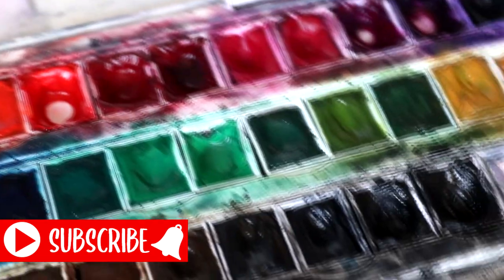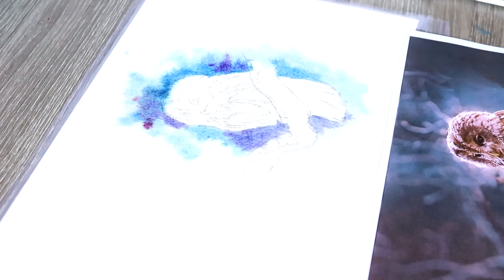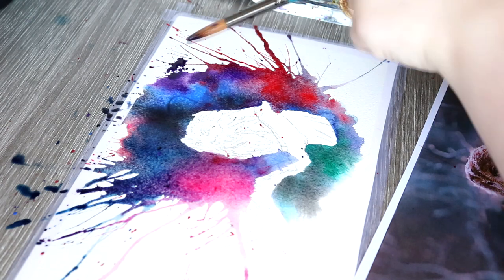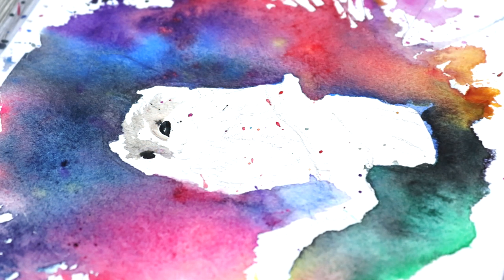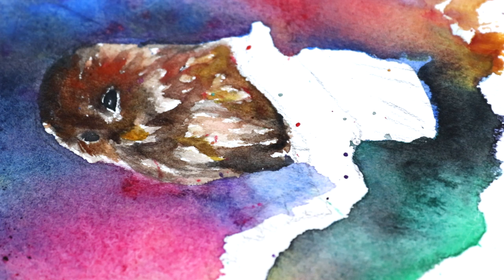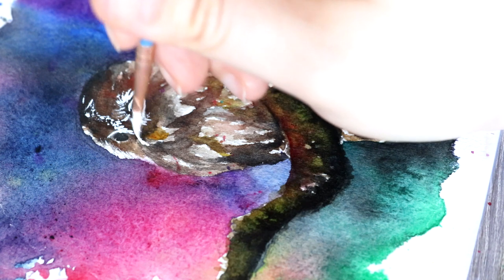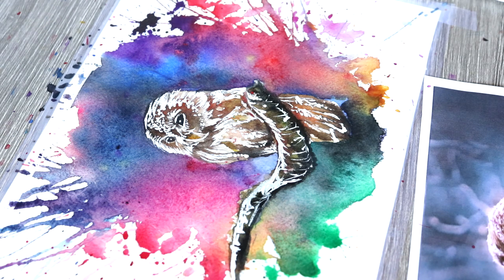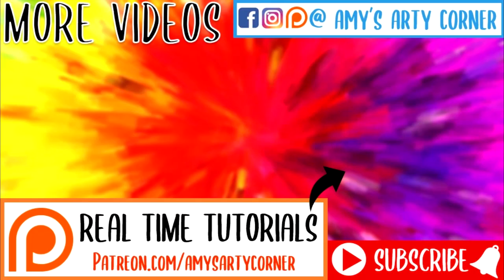How to Paint an Owl in WATERCOLOR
Today, I am showing you how to paint an OWL in watercolor!

♦ ⚫ ♦ 3 NEW ART RELATED VIDEOS EACH WEEK ♦ ⚫ ♦
 Materials/ Equipment used::
♦ Winsor and Newton cotman watercolor set. (45 half pans)
♦ Arches cold pressed paper, 140lb, or 300gsm/2.
♦ Daler Rowney aquafine paintbrushes and Daler Rowney sable rounded brush heads.
♦ Magic scotch tape.
Recording/ Editing Software:
♦ Canon 200DSLR